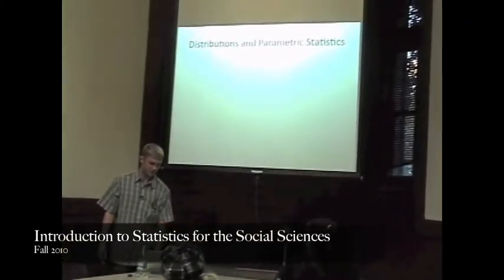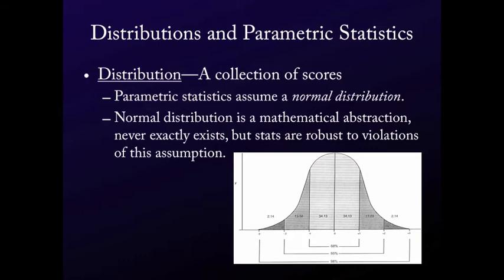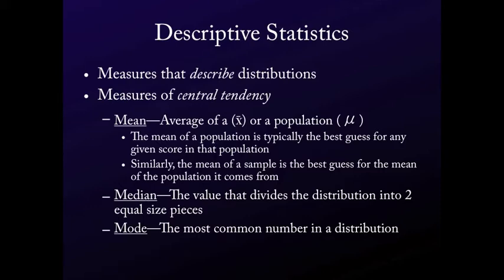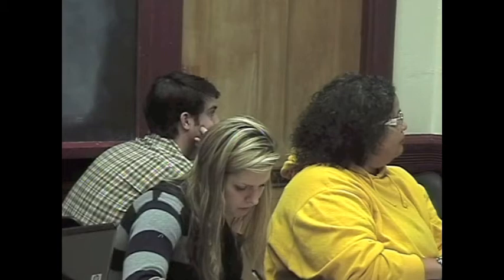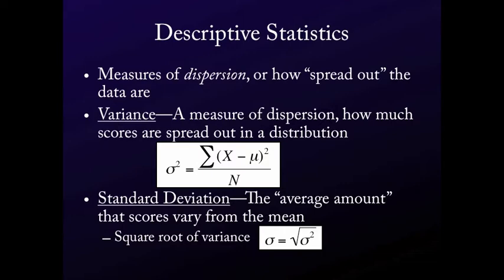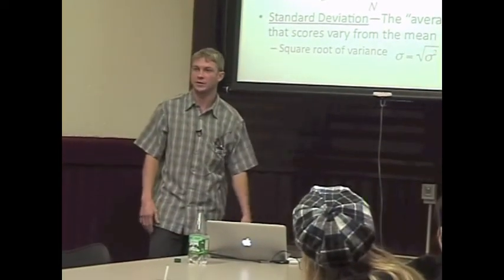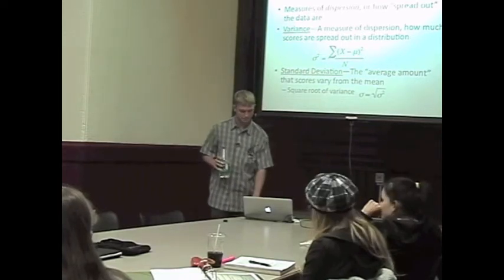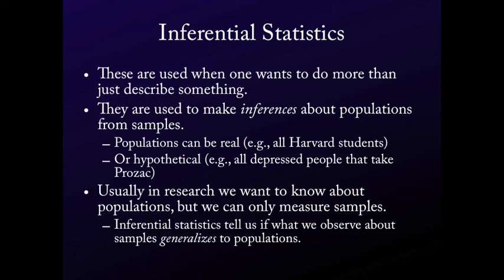Intro. to Statistics for the Soc. Sci. - On the Normal Distribution and the Two Types of Statistics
Kyle T. of Veritas Tutors in Cambridge, MA, describes the Normal Distribution and then applies this helpful theoretical construct to laying the foundation for statistics, both descriptive and inferential.